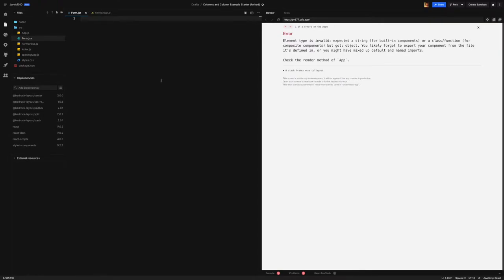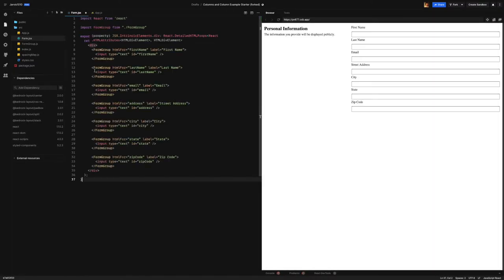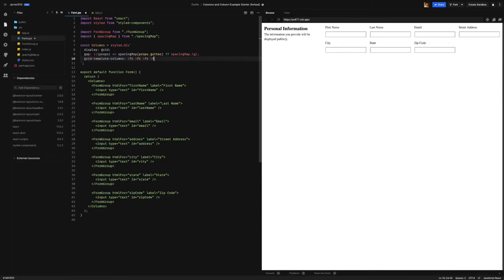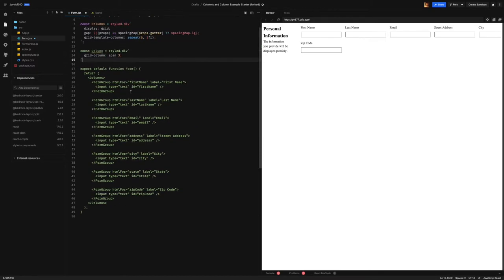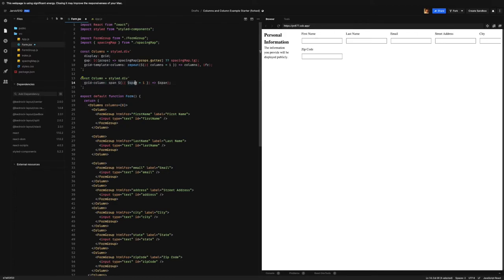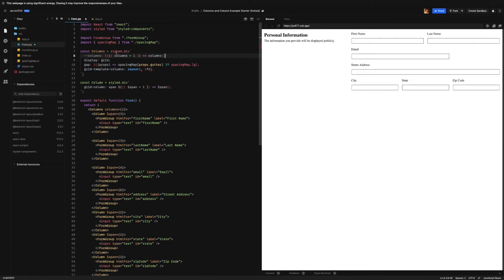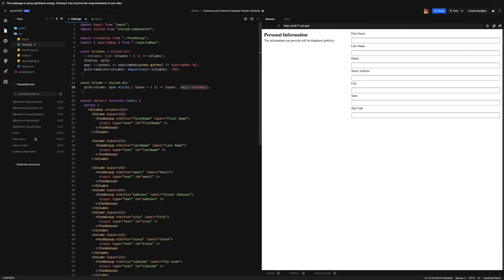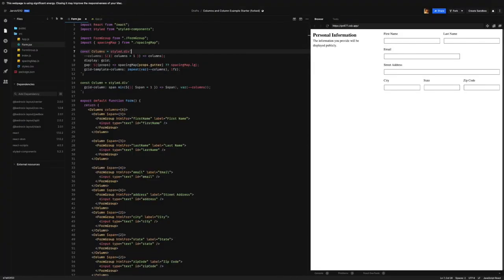Custom Column Layout - CSS Layouts in React (Part 3 of 5) with Creator of Bedrock Layout Primitives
Build 5 CSS layout primitives in React, in this 5-part YouTube exclusive series with Travis Waith-Mair.  Travis is the creator of the Bedrock Layout Primitives library and the author of newline course, Composing Layouts in React In this YouTube series, learn how to build the Stack, Split, Columns, Grid and Inline Cluster components for your React web app using the most up-to-date techniques in 2022.

Having a column-based grid system to lay our elements out on is very useful, which is why Bootstrap and other CSS frameworks are built on that model. In Part 3, learn how to build the Columns primitive and its helper the Column to build your custom column layout. Here is a starter project you can fork to follow along,

Learn practical skills needed to build nearly any layout for the web without depending on heavy CSS frameworks in the full 4+ hour course, Composing Layouts in React,

This YouTube series and complete course is produced by \newline; building courses for developers from software professionals. We democratize production-level details that you would have to spend years educating yourself by working at a Silicon Valley company.